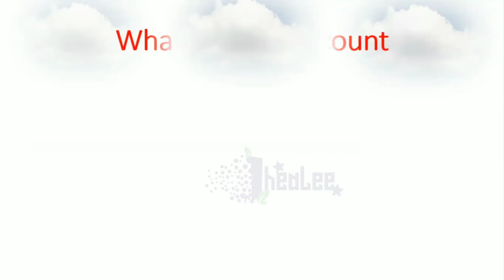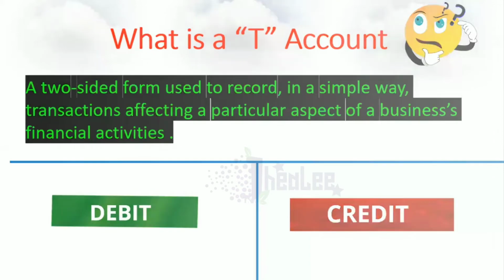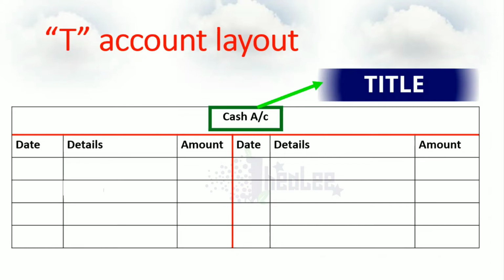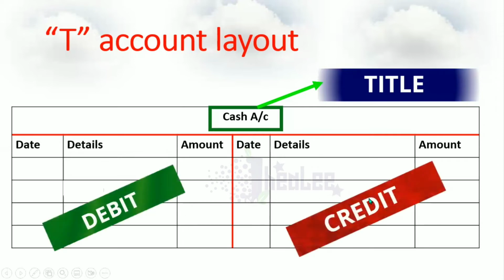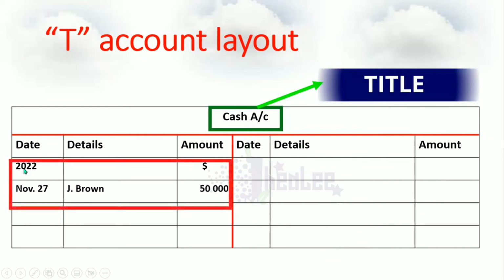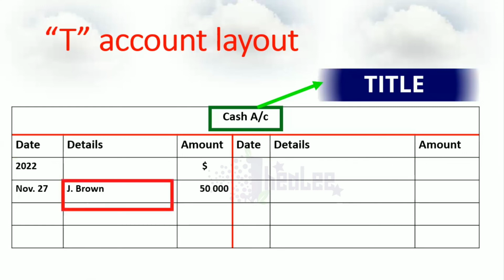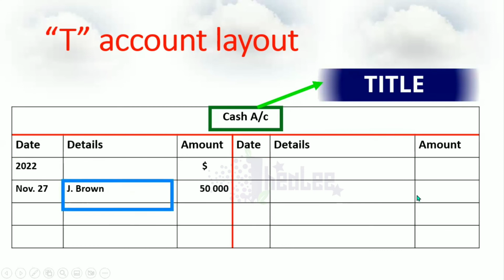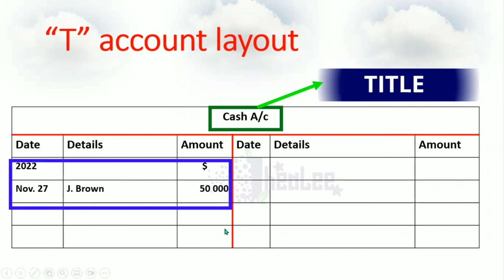Preparing Ledger Accounts | Preparing "T" Accounts Part 1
This lesson focuses on the introduction to preparing simple ledger acounts. At the end of the lesson you will be able to describe a ledger account.